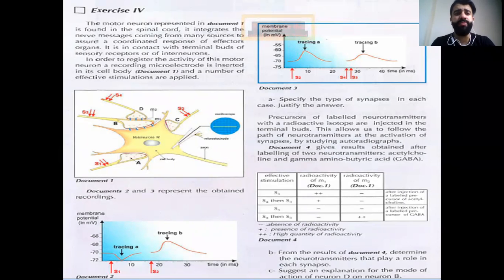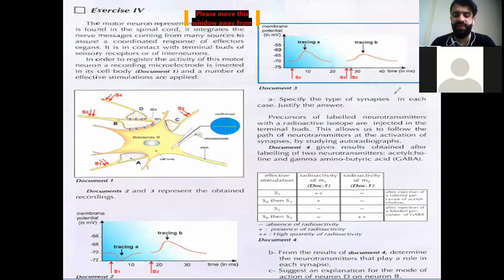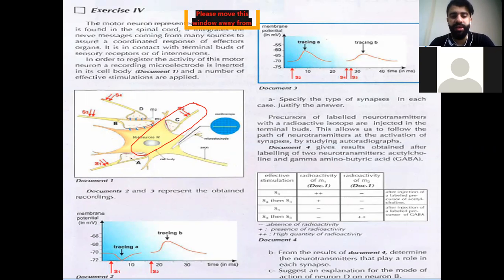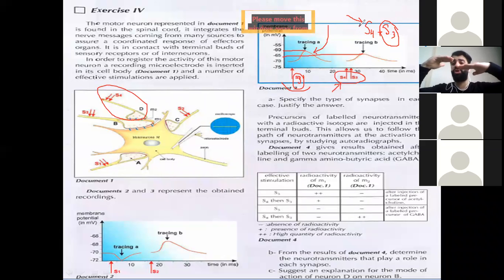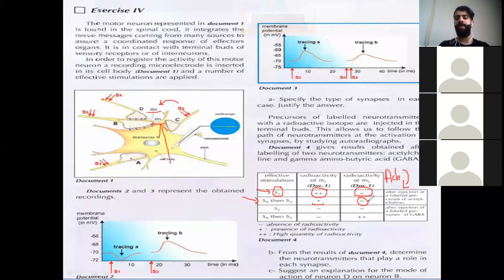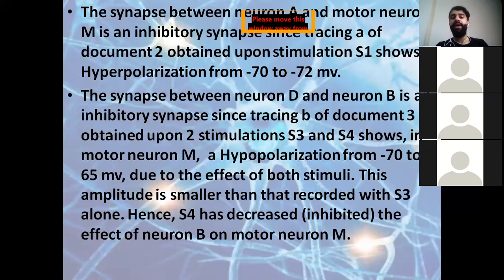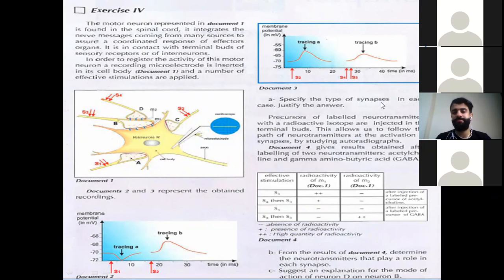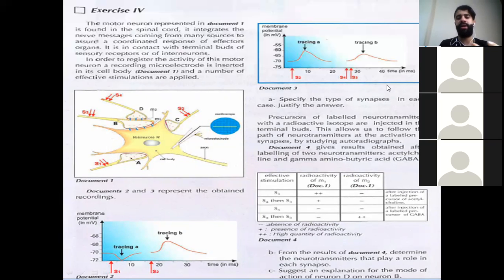S2 Live Session 3 Week 26